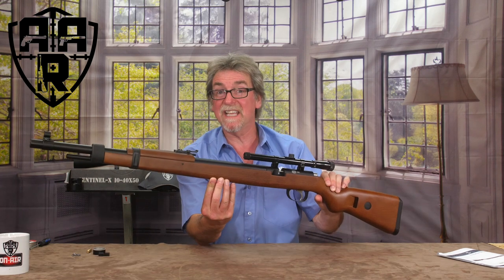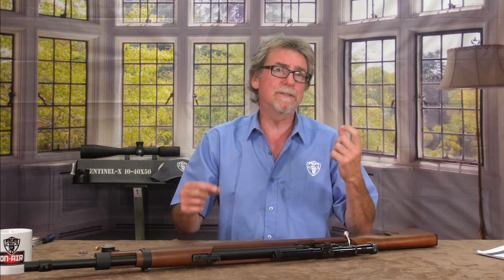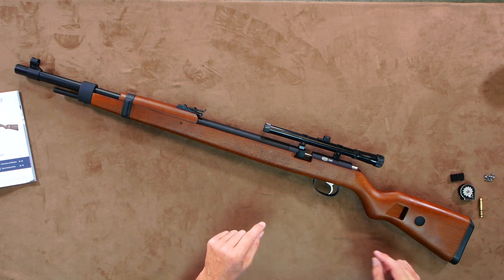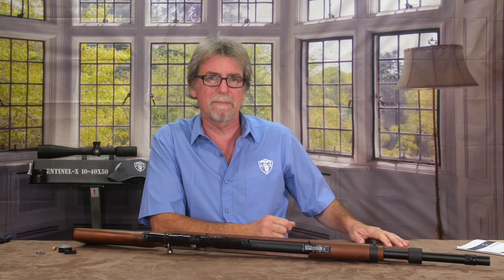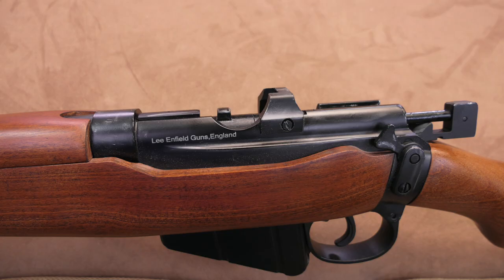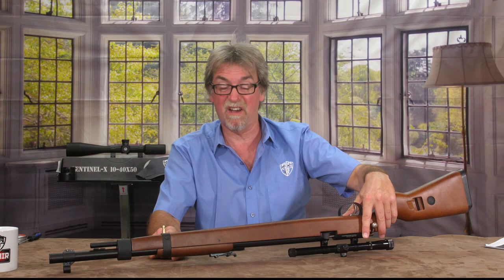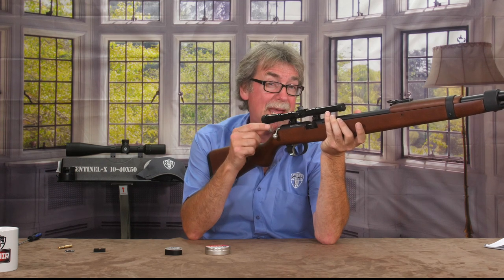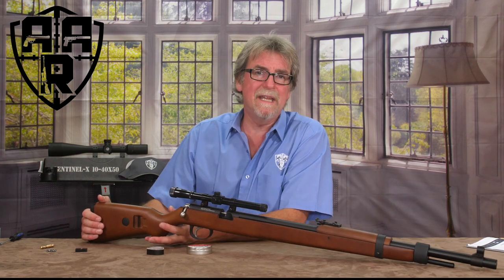Diana Mauser K98 PCP Replica